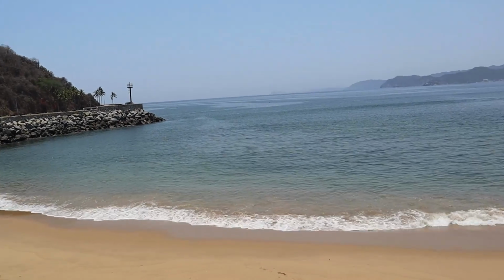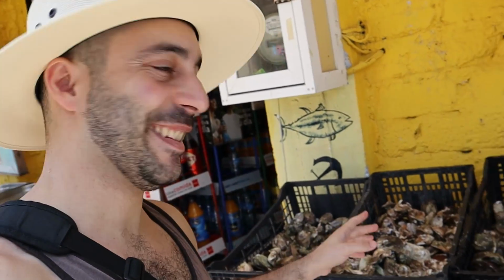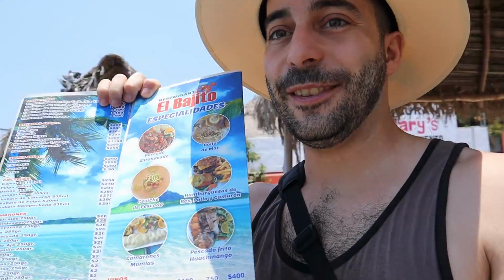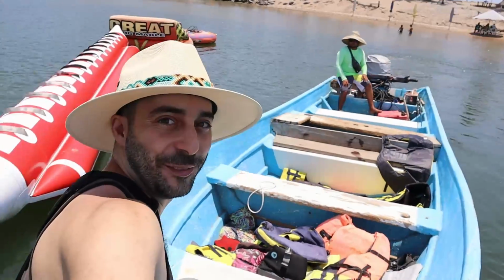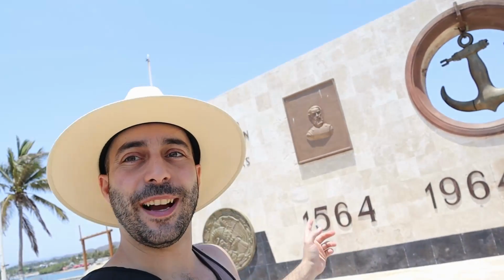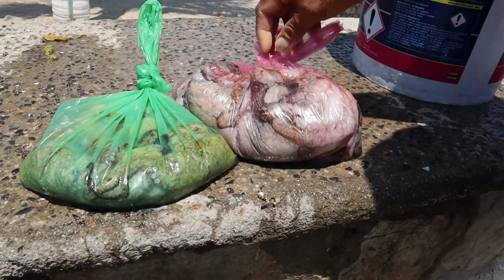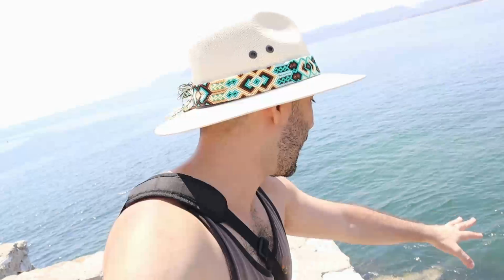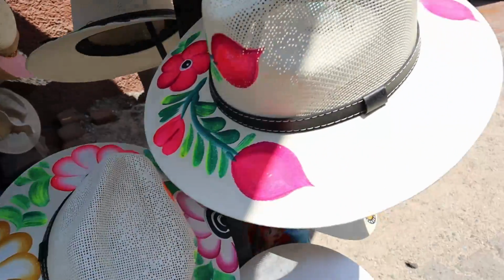Barra de Navidad: Exploring Paradise on Jalisco's Pacific Coast 🏄 Mexico Adventure Travel Vlog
In this travel vlog, we explore the beautiful beach town of Barra de Navidad, on Jalisco's Mexican Pacific Coast. Barra de Navidad offers a perfect blend of beach relaxation, cultural experiences, and outdoor adventures. Known for their stunning beaches and authenticity, Barra de Navidad provides an idyllic setting for a laid-back vacation on the beach, opportunities for sport fishing, tasting Mexican seafood, and appreciating majestic views of the Jalisco Coast. Whether you're looking to unwind on the sandy shores, explore vibrant local markets, or engage in water sports, Barra de Navidad has something for everyone.

Barra de Navidad boasts rich history dating back to pre-Columbian times when indigenous groups inhabited the region. The area gained prominence during the Spanish colonial period when Barra de Navidadch served as an important shipyard for Spanish galleons in the 16th century. The town was named "Barra de Navidad" (Christmas Sandbar) because it was discovered by Spanish explorers on Christmas Day in 1540. Today, both towns maintain their historical charm while welcoming visitors to enjoy their natural beauty and cultural heritage.

THINGS TO DO IN MELAQUE AND BARRA DE NAVIDAD:
-- Playa Melaque: A wide, sandy beach ideal for swimming, sunbathing, and beachcombing. The calm waters make it a family-friendly destination.
Playa Barra de Navidad: Known for its golden sands and gentle waves, this beach is perfect for a leisurely day by the sea. Enjoy a refreshing swim or take a long walk along the shore.
Explore the Town Centers:
-- Melaque: Stroll through the town's main plaza, lined with shops, restaurants, and cafes. Visit the local market to experience the vibrant atmosphere and purchase fresh produce, crafts, and souvenirs.
Barra de Navidad: Wander through the charming streets, visit the quaint church, and explore the artisanal shops. The waterfront malecón (boardwalk) offers stunning views and a relaxing ambiance.
-- Fishing: Both towns are known for excellent fishing opportunities. Charter a boat for deep-sea fishing or try your hand at shore fishing.
Surfing and Paddleboarding: The waves in the area are suitable for both beginners and experienced surfers. Paddleboarding is also popular in the calm waters of the lagoon.
-- Laguna de Barra de Navidad: Explore the scenic lagoon, a haven for birdwatching and wildlife spotting. Rent a kayak or take a boat tour to fully appreciate the natural beauty and tranquility of this unique ecosystem.
-- Visit Isla Navidad: Take a short boat ride to Isla Navidad, a resort area offering luxury accommodations, a world-class golf course, and pristine beaches. It's a great spot for a day trip or a more upscale stay.
-- Local Cuisine: Savor the flavors of Jalisco with fresh seafood dishes, traditional Mexican cuisine, and local specialties. Don't miss trying ceviche, fish tacos, and aguachile. Both towns have numerous beachfront restaurants where you can enjoy delicious meals with a view.
Day Trips:

MELAQUE AND BARRA DE NAVIDAD TRAVEL TIPS
-- Weather: Melaque and Barra de Navidad have a tropical climate, with warm temperatures year-round. The dry season (November to May) is the best time to visit, offering sunny days and minimal rainfall. The rainy season (June to October) brings heavier rains and higher humidity.
-- Transportation: The towns are small and easily navigable on foot or by bicycle. For exploring nearby areas, consider renting a car. Taxis and local buses are also available for transportation between both towns and to nearby attractions.
-- Accommodation: A range of accommodations is available, from budget-friendly hotels and guesthouses to more luxurious resorts. Booking in advance, especially during peak tourist seasons, ensures you find the perfect place to stay.
-- Safety: Melaque and Barra de Navidad are generally safe for tourists. However, as with any travel destination, exercise common sense precautions such as keeping valuables secure, avoiding isolated areas at night, and staying aware of your surroundings.
-- Local Festivals: Experience the local culture by attending one of the many festivals held throughout the year. Notable events include the Feast of San Patricio in Melaque (March) and the Virgen de Guadalupe Festival in Barra de Navidad (December), both featuring vibrant parades, music, and traditional celebrations.

Melaque and Barra de Navidad offer a serene escape with their stunning beaches, rich cultural heritage, and welcoming atmosphere. Whether you're seeking relaxation, adventure, or cultural immersion, these coastal towns in Jalisco, Mexico, provide a memorable and enchanting travel experience.